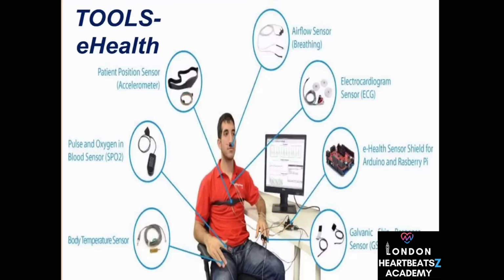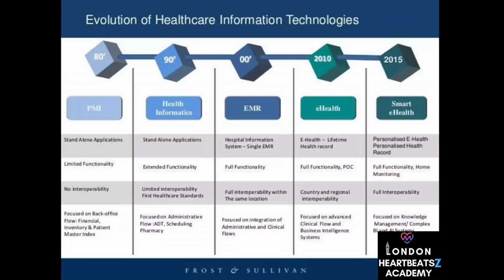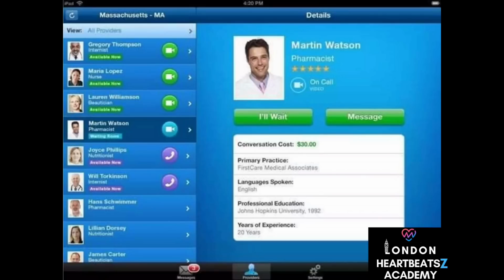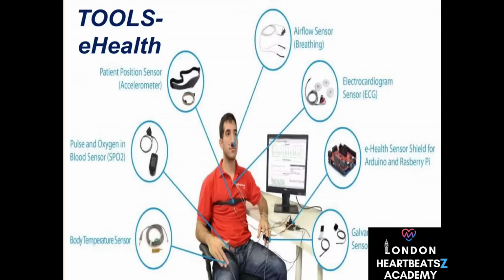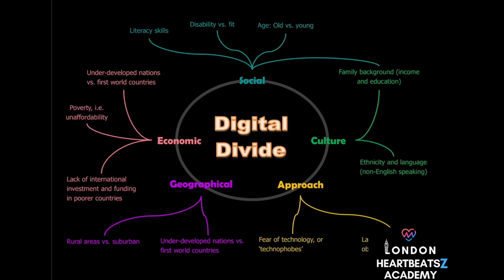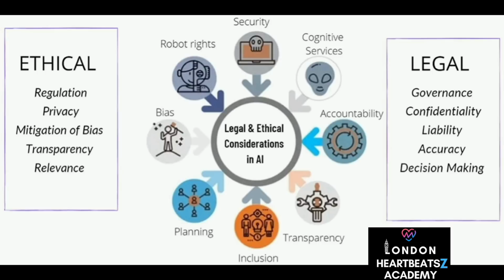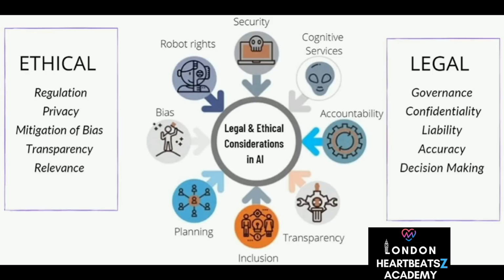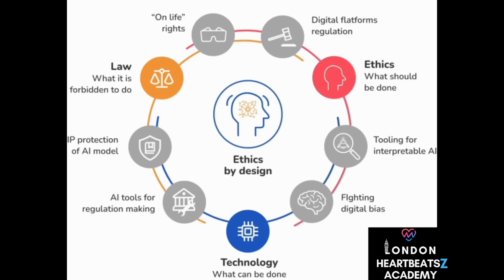The eHealth Crisis Nobody's Talking About | Standardization Breakdown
eHealth, defining it as the use of information and communication technologies (ICT) in healthcare.

It classifies eHealth, examining various applications including telemedicine and mHealth (mobile health).

The discussion addresses challenges such as data exchange standardization, privacy concerns, and funding issues. Furthermore, it highlights the global expansion of eHealth initiatives and their projected economic impact.

Finally, it emphasizes the need for careful governance, clinician involvement, and incremental implementation for successful eHealth programs.

Ehealth, ehealth standards,

Mhealth, digital health, telehealth challenges, data protection, data security, Health tech, remote patient monitoring, telehealth, mhealth trends, telehealth solutions, mhealth apps, telehealth 2023, ehealth trends, data privacy,